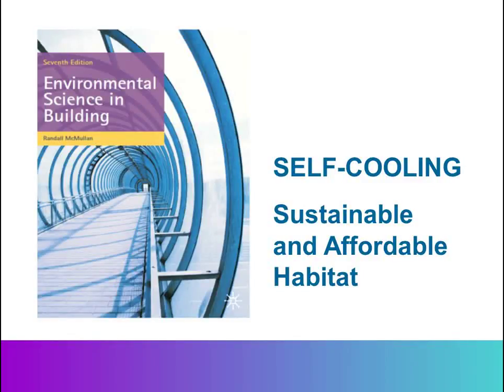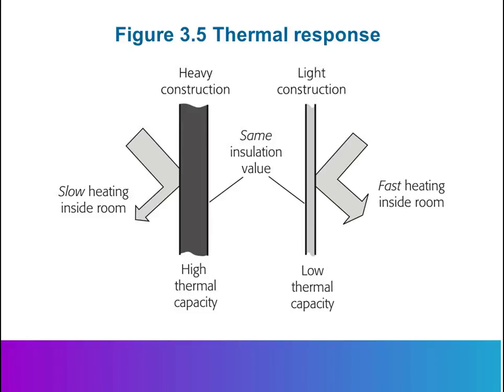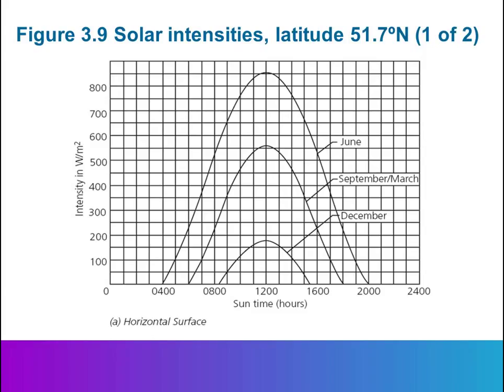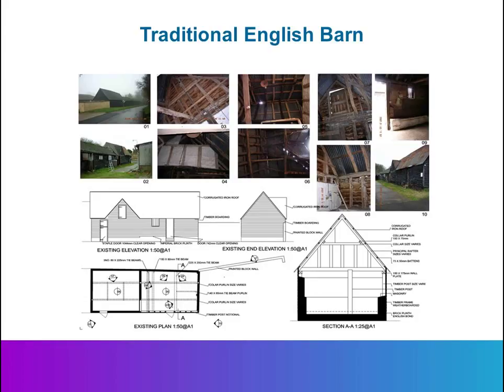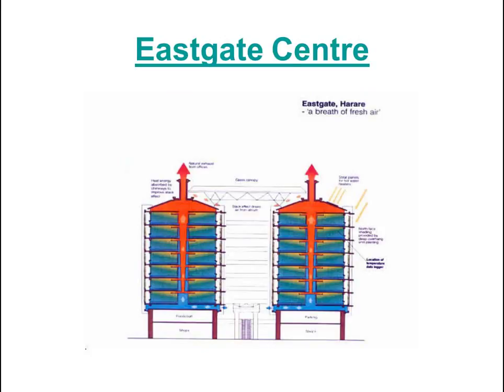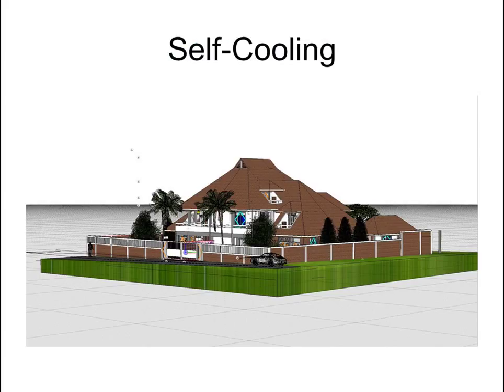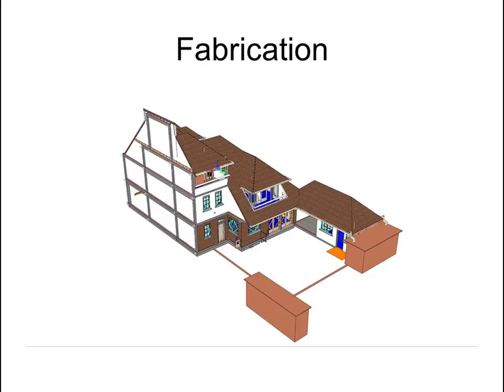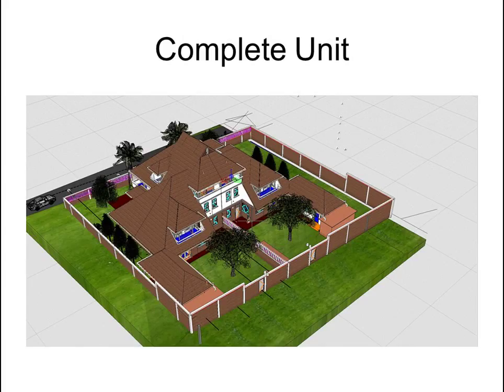Sustainable, Affordable and Self-cooling homes